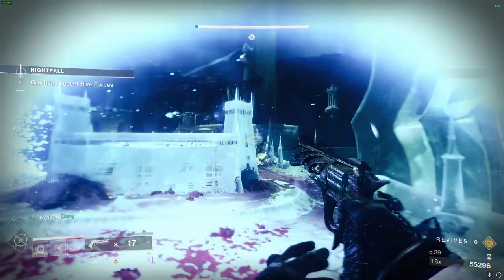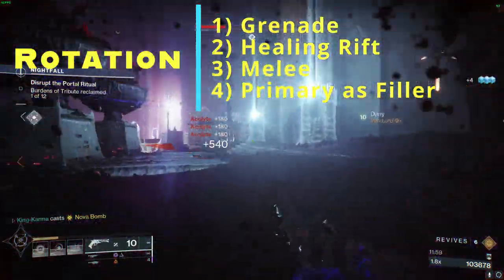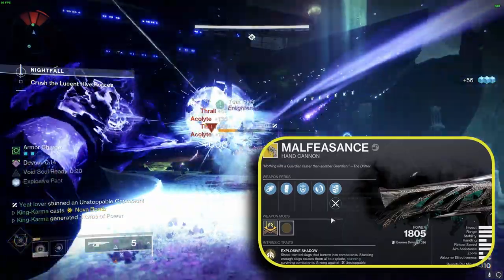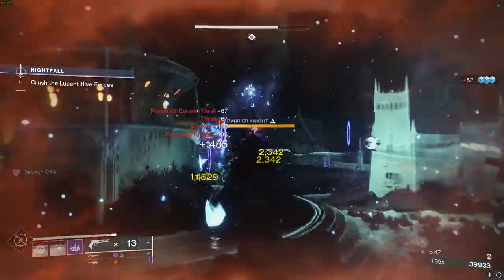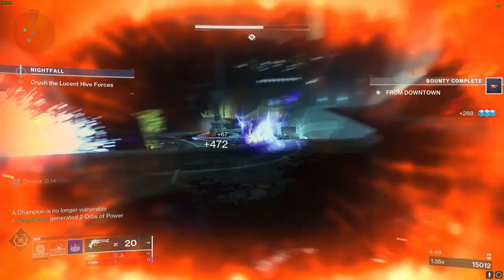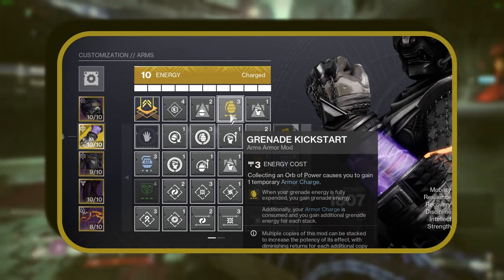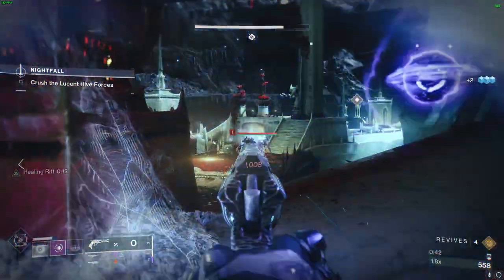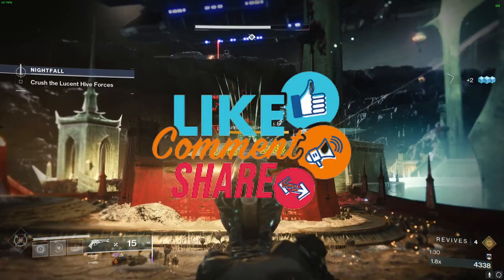GOD-TIER Void Warlock MELTS EVERYTHING! 🤔 | Best Void Build in Destiny | Season of the Deep | S21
📖Chapters:
Weapons - 02:03
Abilities - 03:03
Aspects - 04:24
Fragments - 05:07
Stats - 05:51
Armor Mods - 06:09
Seasonal Mods -  7:59

👑 𝗕𝗘𝗖𝗢𝗠𝗘 𝗔 𝗠𝗘𝗠𝗕𝗘𝗥 👑
(Just a way to support)

Discover the unbeatable gaming strategy with Insightful Gaming! In this video, we expose the potent power of the Nothing Manacles build in the Lightfall game. Unleash the mystery of this incredibly strong build, enabling non-stop abilities and supers while maintaining optimal health amidst fierce combat. We dissect the unique scatter charge perk of Nothing Manacles and show how it can take your gaming prowess to unprecedented heights. Alongside, we offer insights into the best weapons, abilities, Aspects, Fragments, and mods to use for a truly invincible gaming experience. Whether you're a novice or a pro, this build promises to escalate your gaming expertise, ensuring triumph in the most challenging battles. InsightfulGaming Lightfall GamingBuilds NothingManacles GamingStrategy.